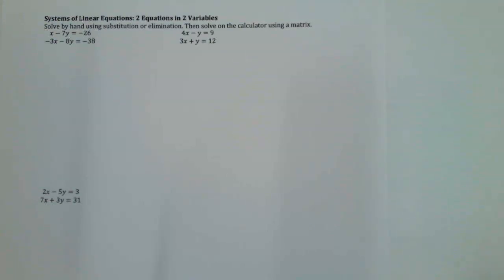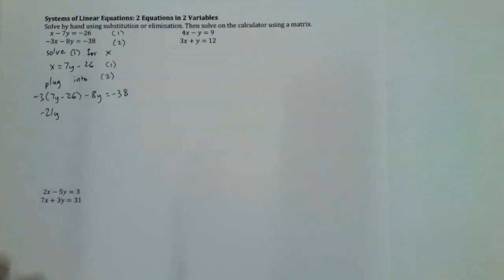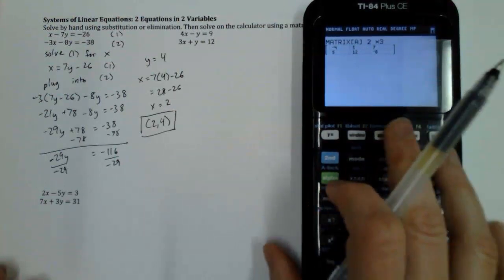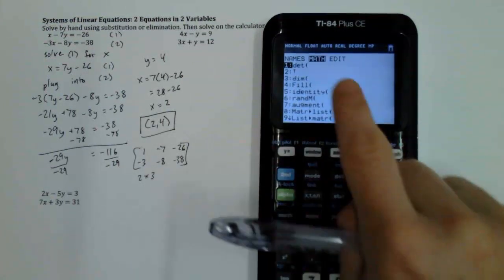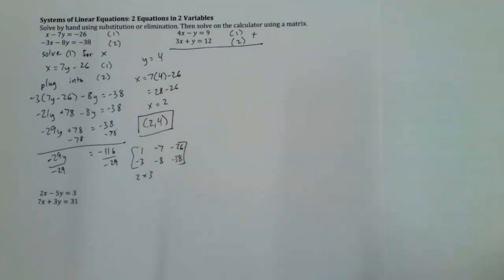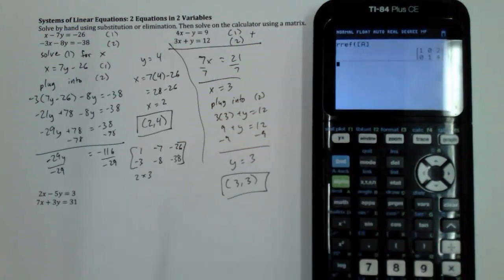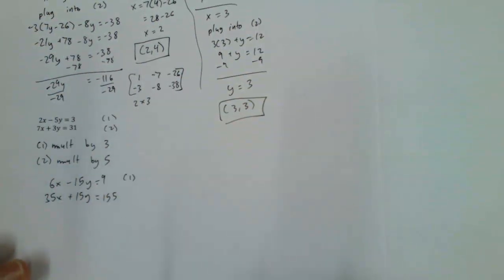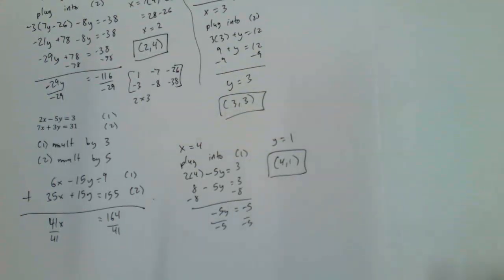solve linear system of 2 equations